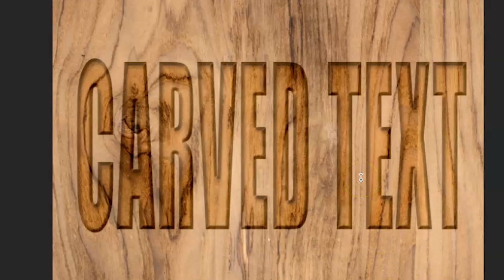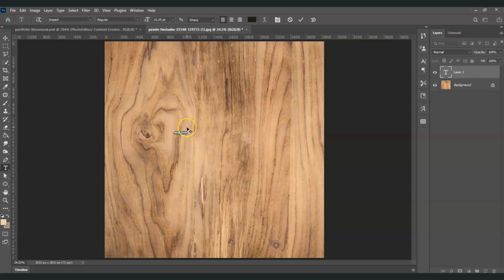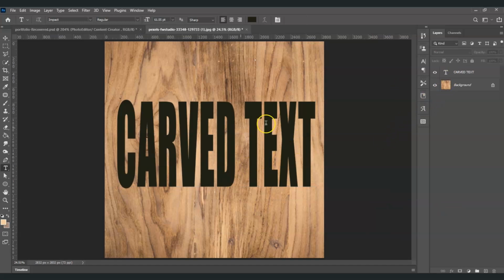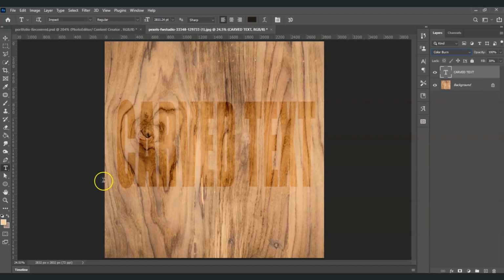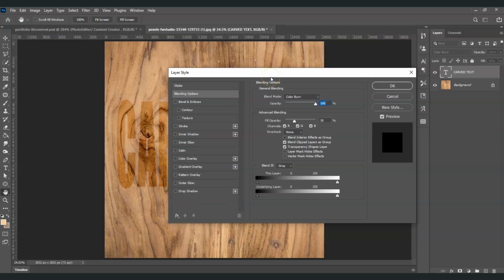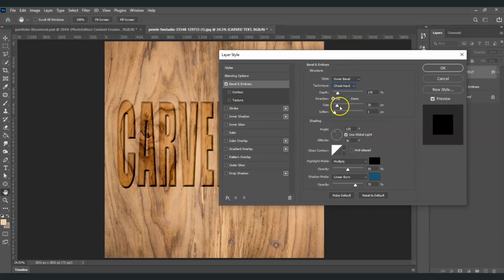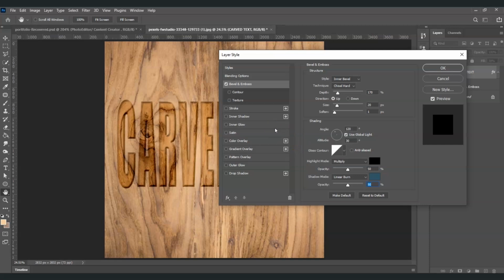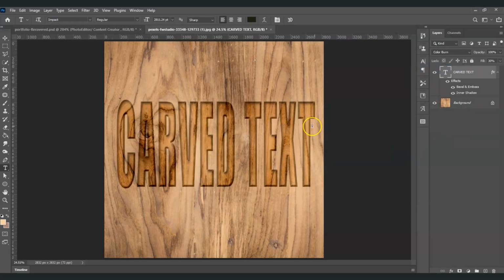How To Make a Carved Wood Text Effect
Get your free step-by-step How To Guide for creating a Carved Wood Text Effect in Photoshop here:

Discover the art of creating a realistic carved wood text effect in Photoshop with this detailed step-by-step tutorial! Perfect for adding a rustic, natural touch to your design projects, this effect is both impressive and easy to achieve.
By the end of this video, you'll have a beautifully carved wood text effect that's perfect for posters, logos, and more.